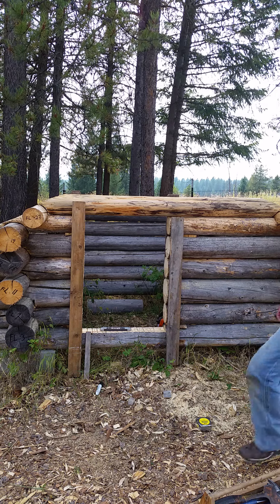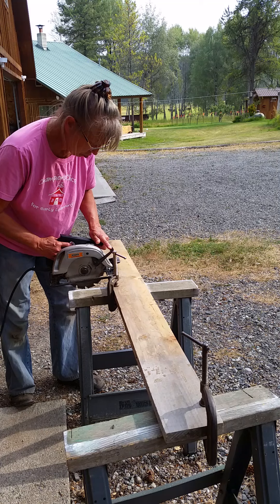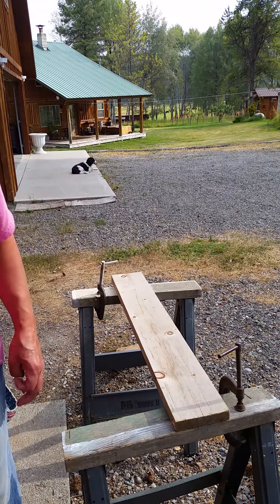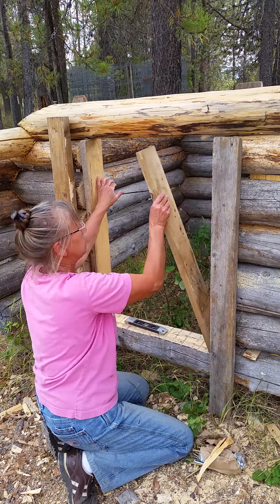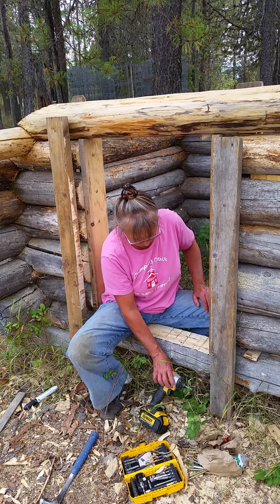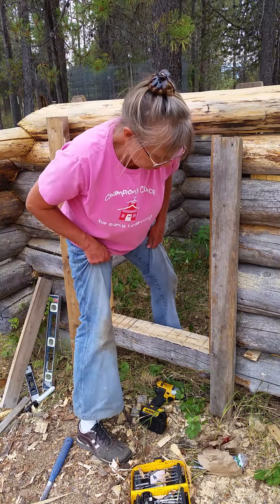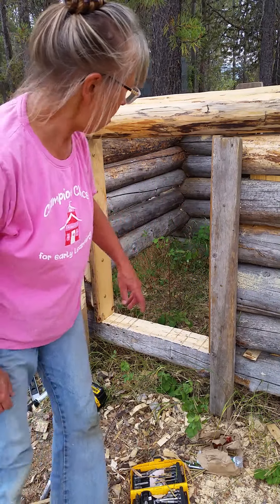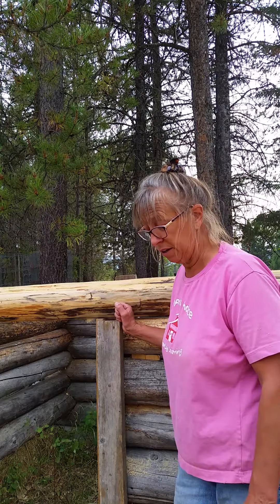Log Cabin Building Demo - Preschool #20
Cutting the door out